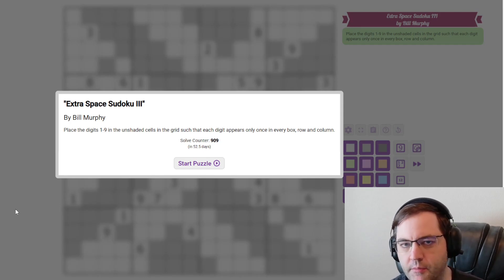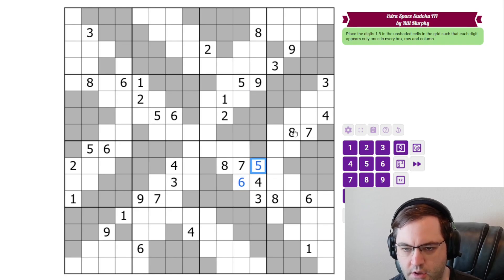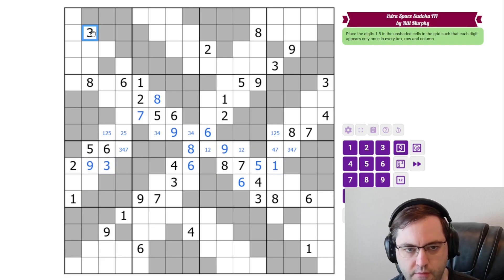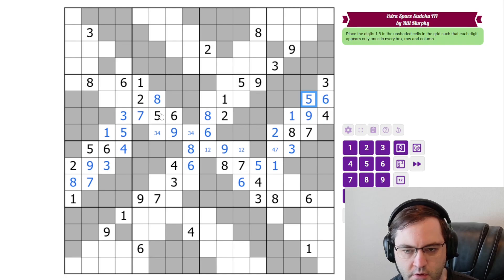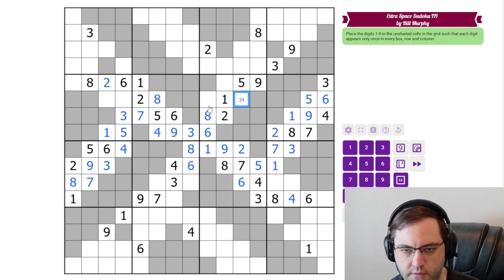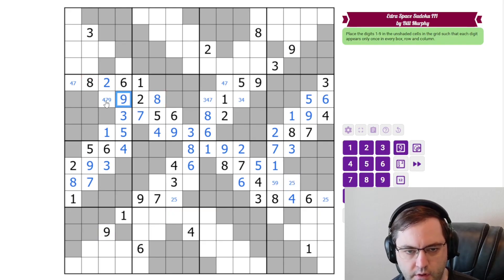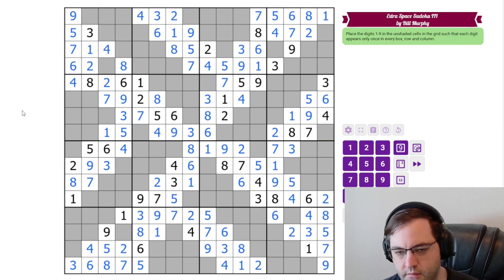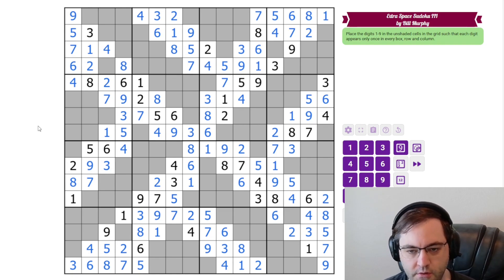GAS Sudoku Walkthrough - "Extra Space Sudoku III" by Bill Murphy (2025-09-03)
Philip solves Bill's "Extra Space Sudoku III", originally posted on September 3, 2025.

"Exactly what Clover said. Let's have a nice, normal September. Let's, in fact, cram so much normal into September that we'll need to expand into October."

Rules:
Place the digits 1-9 in the unshaded cells in the grid such that each digit appears only once in every box, row and column.

Hat times and dino: 15:00/0:30/Extra Einiosaurus